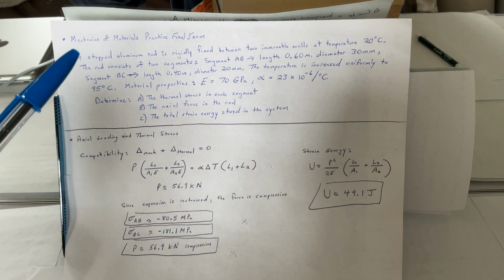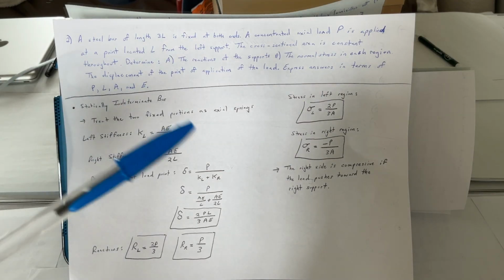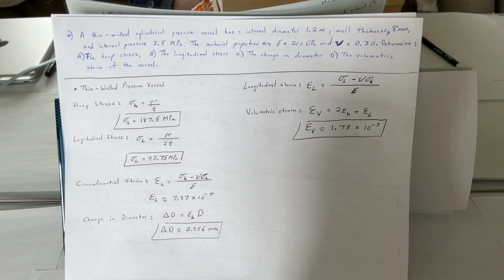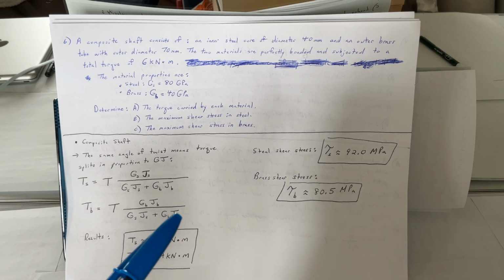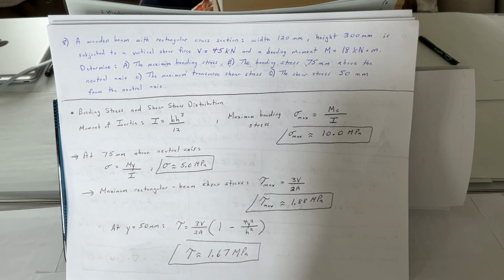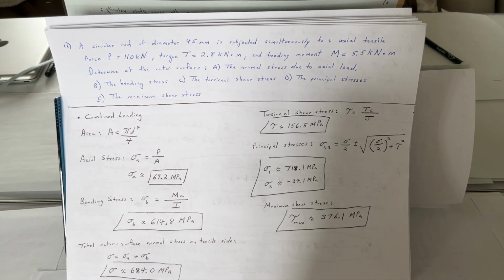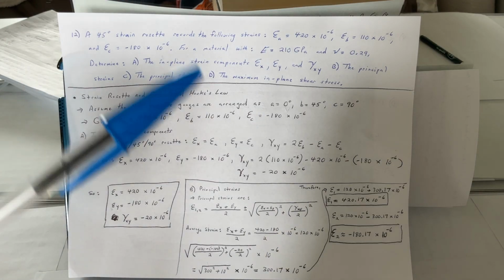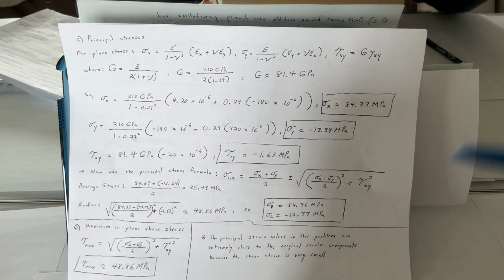Mechanics of Materials Practice Exam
Quick overview of 12 problems with setups and answers. Some intermediate steps and computation are not shown.